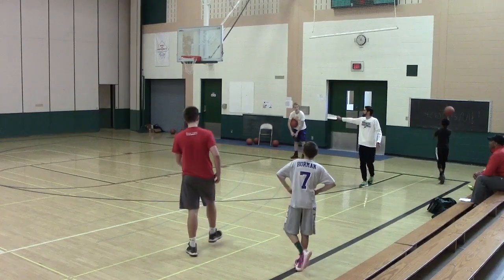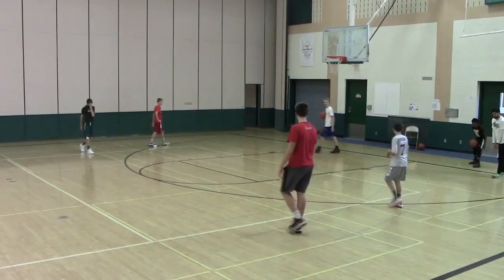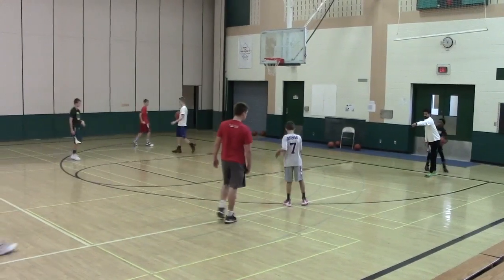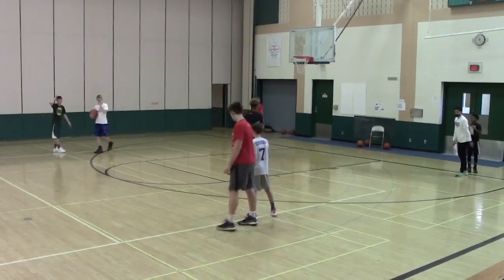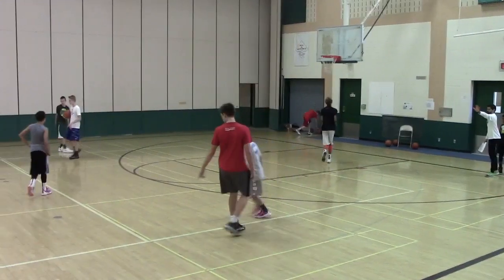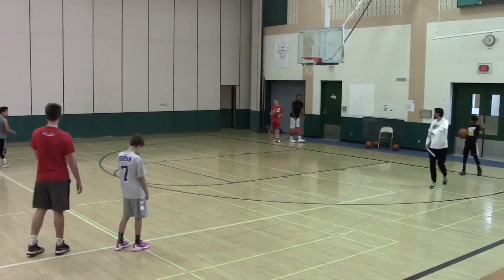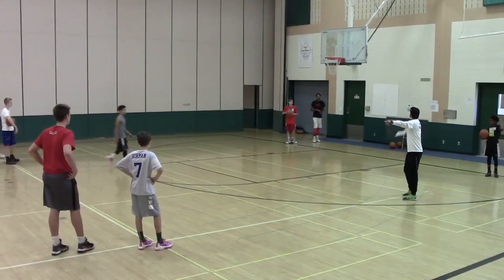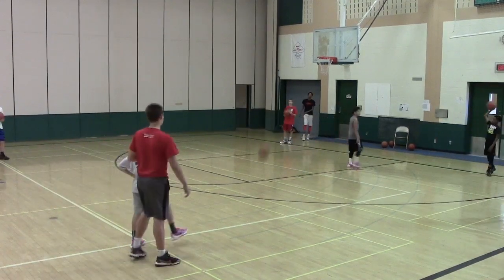4 Corners Passing: Basketball Practice Drill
This drill focuses on passing, pivoting, and communication. It's another way to continue to hammer home the fundamentals of basketball as they grow up.